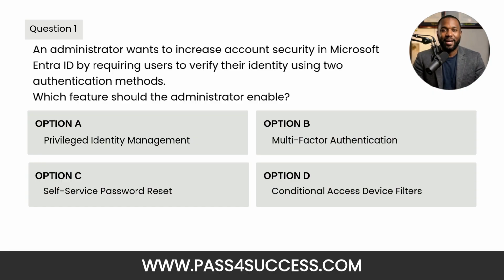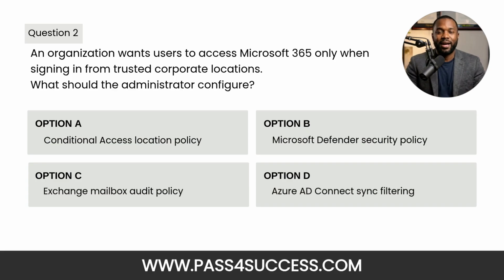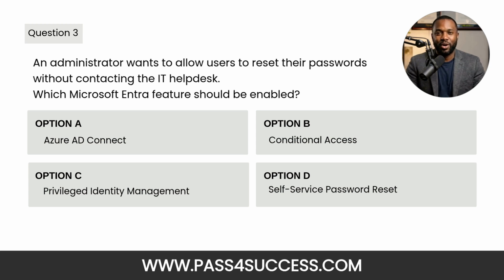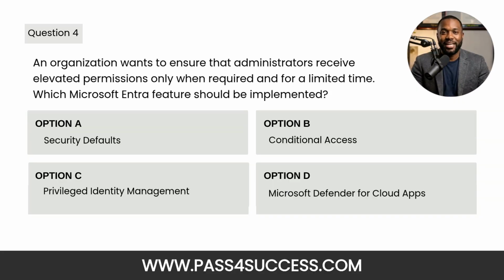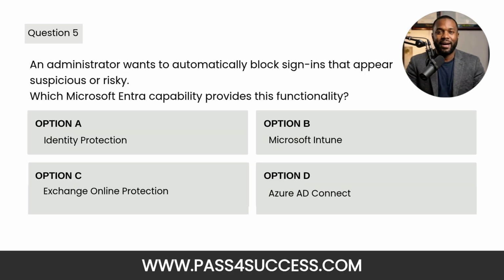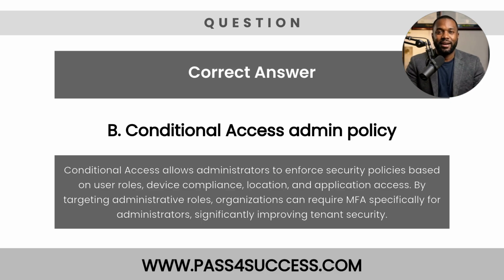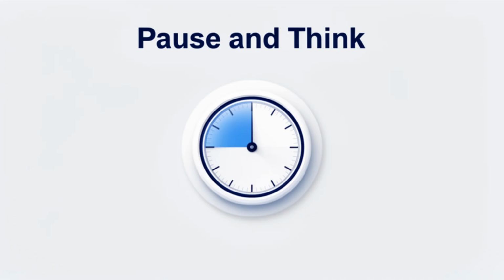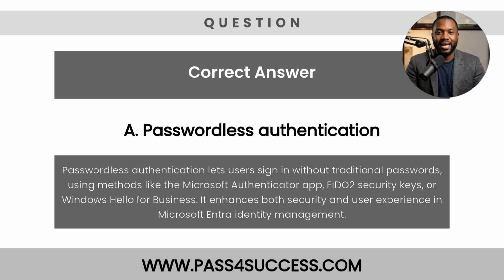MS-102 Practice Questions | Microsoft Entra Identity & Access Microsoft 365 Administrator Exam Prep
Prepare for the MS-102 Microsoft 365 Administrator exam with realistic practice questions and explanations.
👉 Get more updated Microsoft certification practice questions here: Pass4Success

This video focuses on Implement and Manage Microsoft Entra Identity and Access, one of the most important domains in the Microsoft 365 Administrator certification (MS-102).

If you're studying for the Microsoft Enterprise Administrator Expert certification, understanding how identity and access management works in Microsoft Entra ID is essential for success.

In this MS-102 practice questions video, we cover key concepts including:
✔ Microsoft Entra Identity Protection
✔ Authentication Methods Policy
✔ Passwordless Authentication
✔ Microsoft Entra sign-in logs and monitoring

These topics are part of the official MS-102 Microsoft 365 Administrator exam topics and are frequently tested in real certification questions.

This video is designed for:
• IT Administrators
• Microsoft 365 Administrators
• Cloud Administrators
• Security Engineers
• Professionals preparing for the Microsoft Enterprise Administrator Expert certification

Whether you're following a MS-102 Microsoft 365 Administrator full course or studying independently, practicing exam-style questions is one of the most effective ways to prepare.

In the previous video, we covered:
Deploy and Manage a Microsoft 365 Tenant

Watch it to strengthen your Microsoft 365 Administrator exam preparation.

📚 Recommended Study Resource

For more realistic Microsoft certification practice questions, visit:

👉 Pass4Success

Pass4Success provides updated practice exams for many certifications including:
• Microsoft 365 Administrator (MS-102)
• Azure certifications
• Security certifications
• Cloud administrator certifications

Practicing exam-style scenarios helps you improve both accuracy and confidence before exam day.

⏱️ YouTube Chapters
00:00 Microsoft 365 Administrator Exam – Entra Identity & Access Practice Questions
00:47 Question 1 – Multi-Factor Authentication (MFA) in Microsoft Entra ID
01:44 Question 2 – Conditional Access Location Policy Explained
02:35 Question 3 – Self-Service Password Reset (SSPR) in Entra ID
03:36 Question 4 – Privileged Identity Management (PIM) for Admin Roles
04:25 Question 5 – Microsoft Entra Identity Protection & Risky Sign-ins
05:07 Question 6 – Conditional Access Policy for Admin MFA
06:01 Question 7 – Authentication Methods Policy
06:50 Question 8 – Passwordless Authentication in Microsoft 365
07:38 Key Concepts Review – Microsoft Entra Identity & Access Management
08:09 Microsoft 365 Administrator Exam Preparation Tips